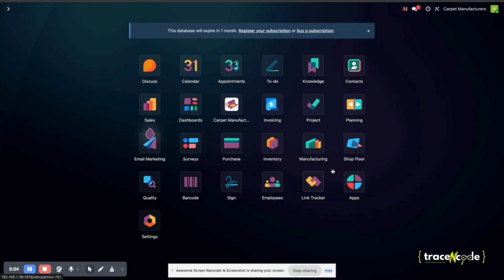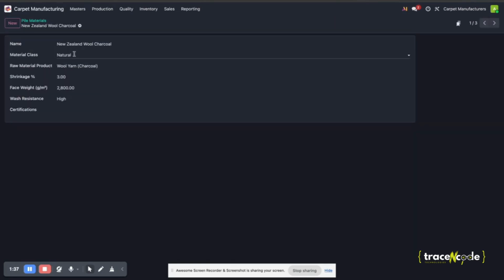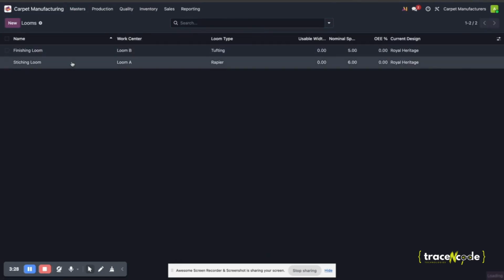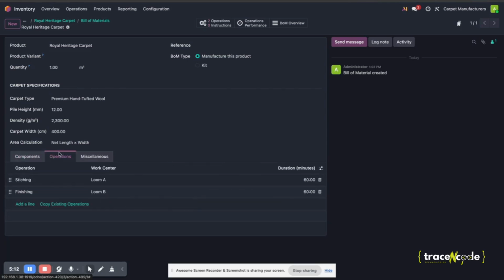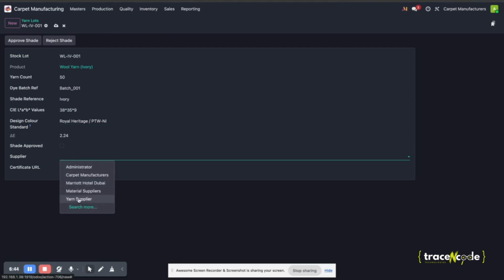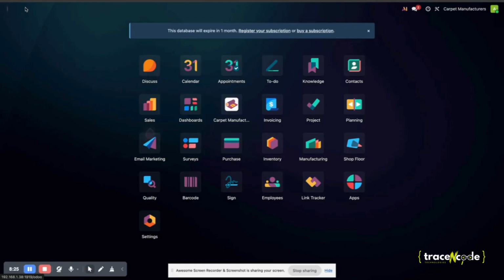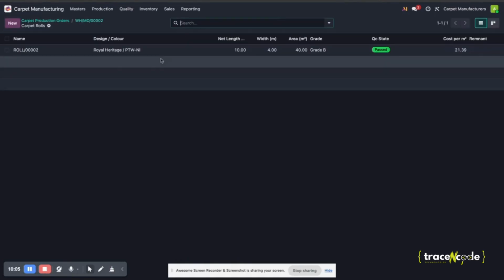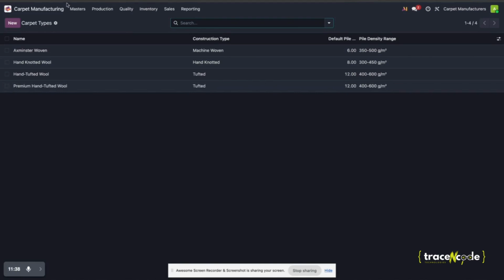Carpet Manufacturing in Odoo by TraceNcode | Odoo Apps | Best Odoo Development Company in India.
Introducing the Carpet Manufacturing for Odoo — a comprehensive manufacturing solution designed specifically for carpet and rug manufacturers to manage the complete production lifecycle, from raw materials to finished carpet rolls.

Built on Odoo 19, this industry-focused solution helps manufacturers streamline production, maintain yarn shade consistency, optimize loom utilization, improve quality control, and accurately calculate manufacturing costs from a single integrated system.

🔥 Key Features:

Manage carpet types, pile materials, designs, and color variants

Create Carpet Bill of Materials (BoMs) with per m² material consumption

Track yarn lots with shade control and ΔE approval workflow

Prevent production using unapproved yarn lots

Plan and monitor loom allocation and production schedules

Generate Manufacturing Orders for carpet production

Manage finished carpet rolls with roll-level inventory tracking

Record quality inspections, grading, and defect management

Track remnants and partial carpet rolls

Generate accurate production costing and cost cards

Create quotations with carpet designs, color variants, and sample conversion

Production dashboard with manufacturing analytics and performance insights

Generate Production Order Sheets, Quality Certificates, and Cost Reports

Seamlessly integrated with Odoo Manufacturing, Inventory, Purchase, Sales, Quality, and Accounting

Perfect for carpet manufacturers, rug producers, textile factories, custom flooring manufacturers, and home furnishing businesses looking to digitize their manufacturing operations and gain complete visibility across production, inventory, quality, and costing.

About us :

TraceNcode Technologies Pvt. Ltd. | Leading Odoo Implementation Company in Central India